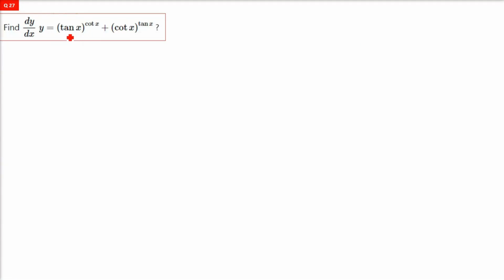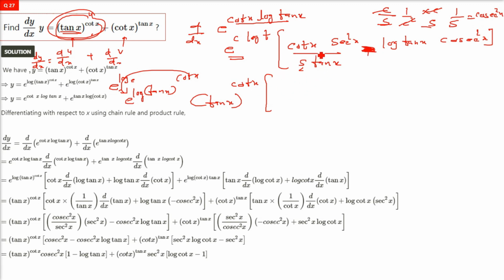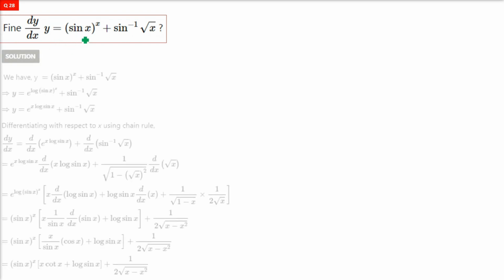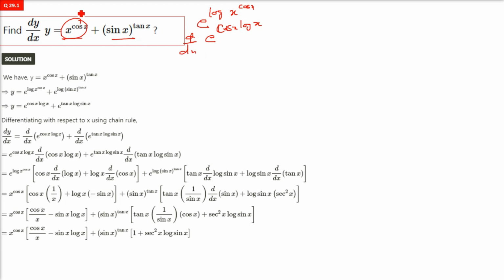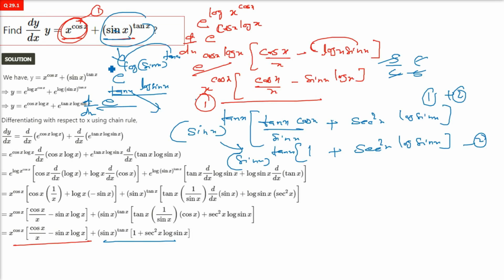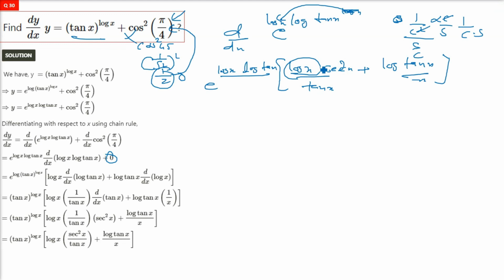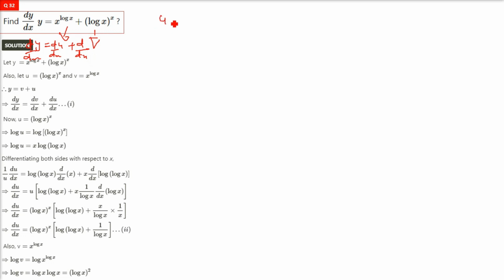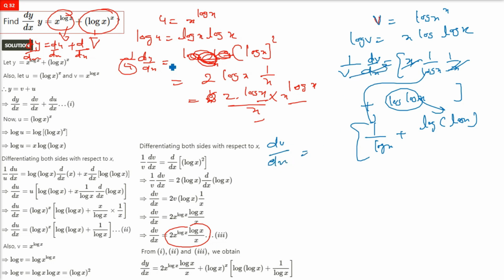RD SHARMA SOLUTIONS CLASS 12 Chapter 11 Differentiation Exercise 11.5 Part 6